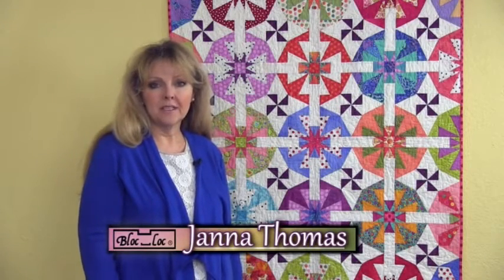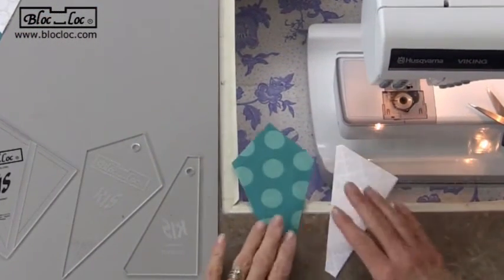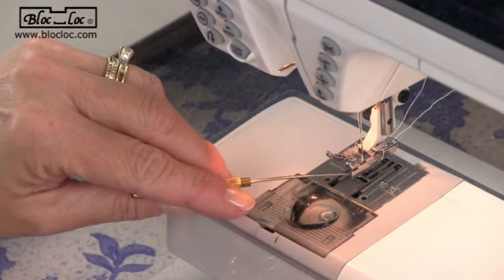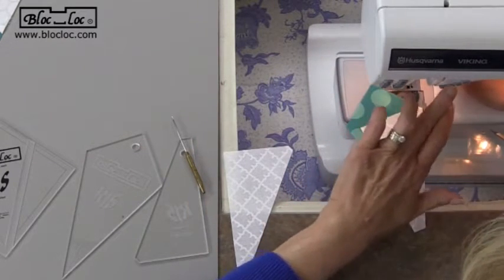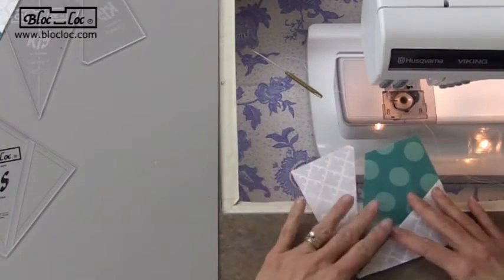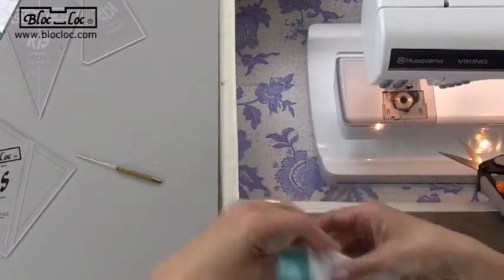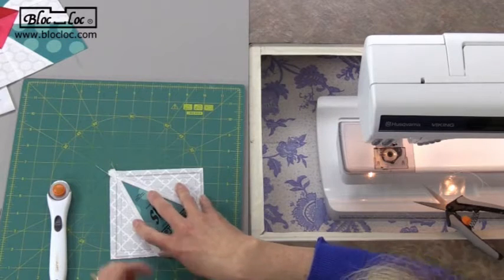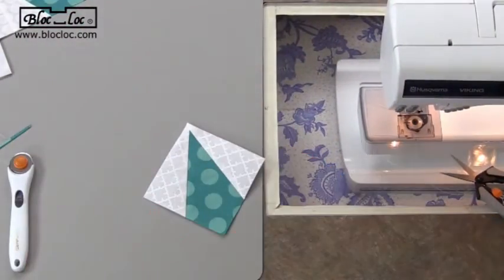Bloc Loc Rulers Kite In a Square HD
Bloc Loc's Kite in a Square system includes two over side cutting templates and a grooved rulers to trim.